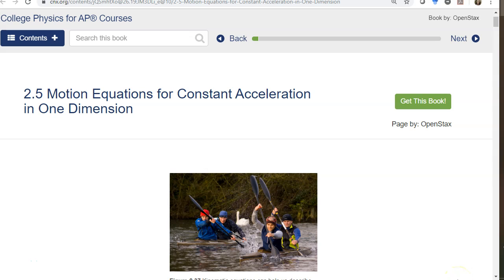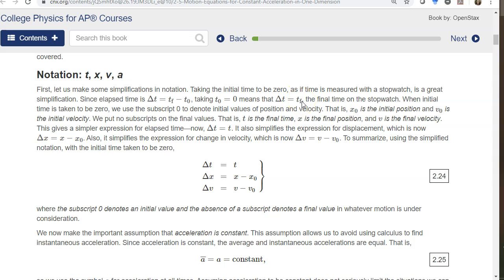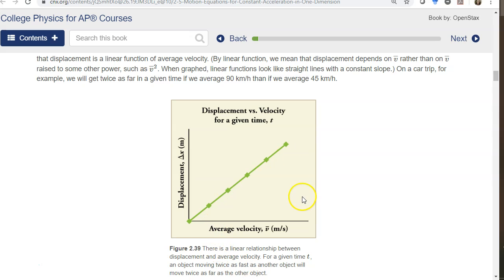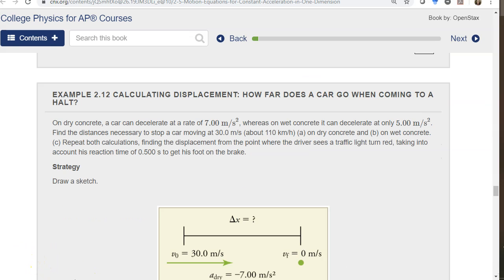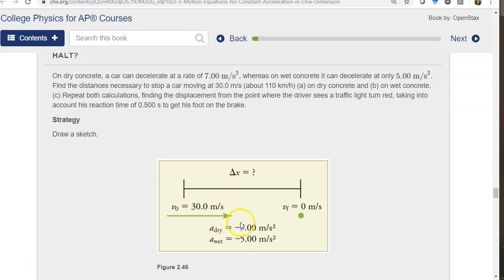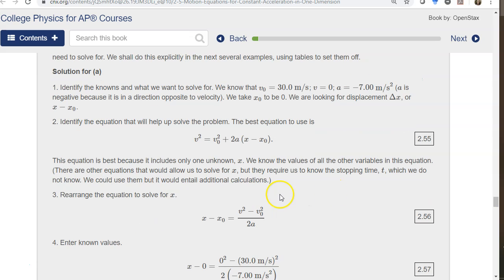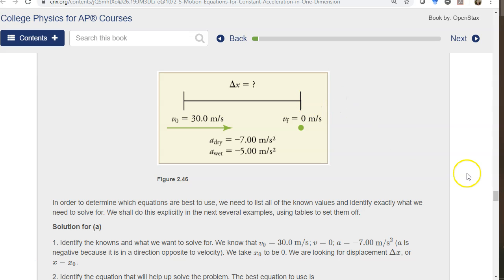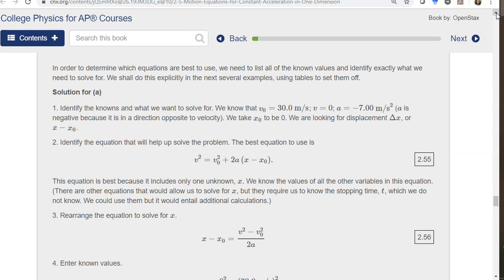Decoding motion equations